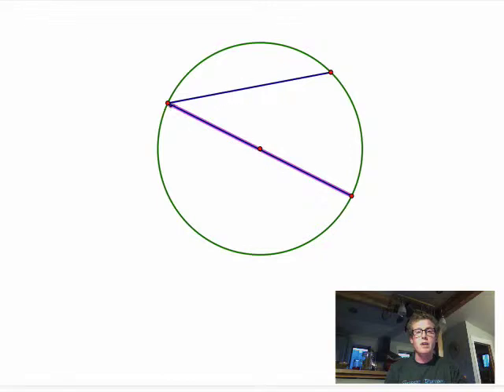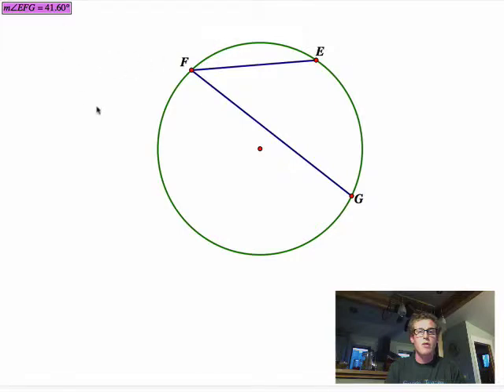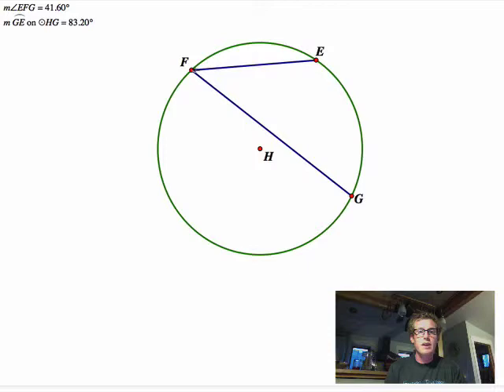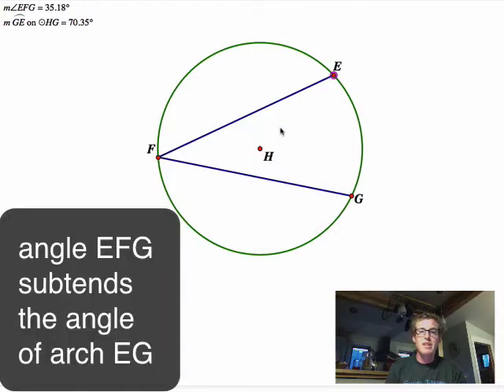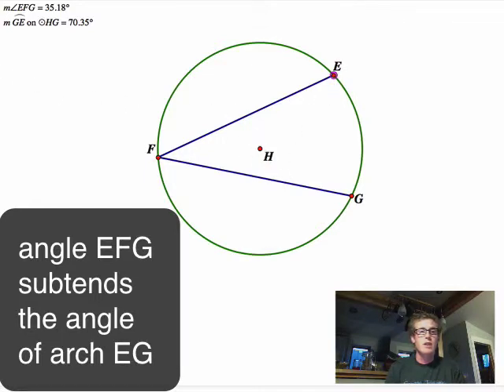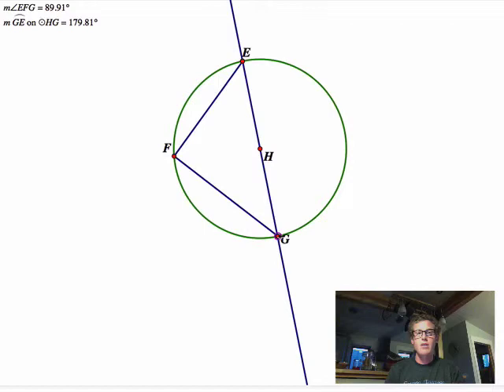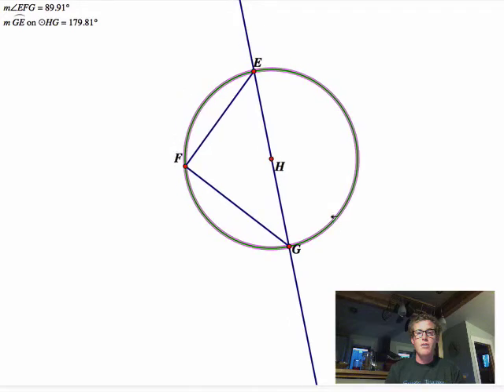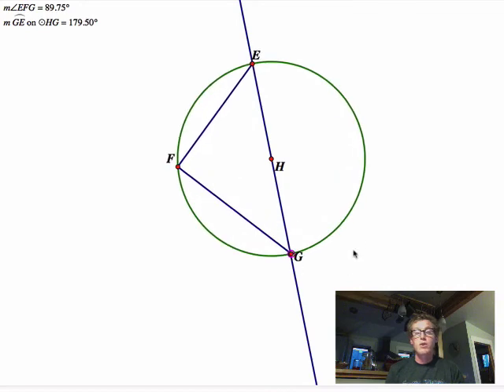Geo Inscribed Angles